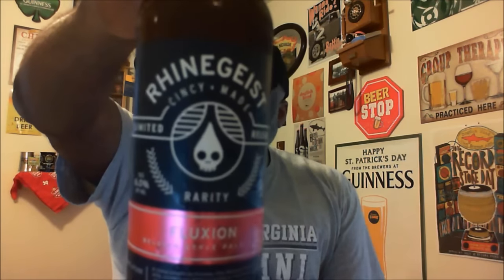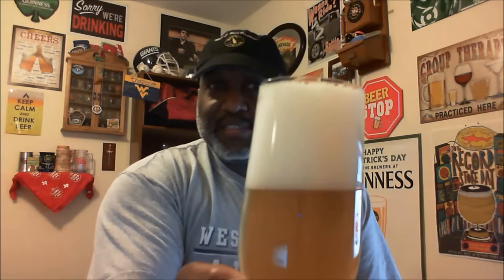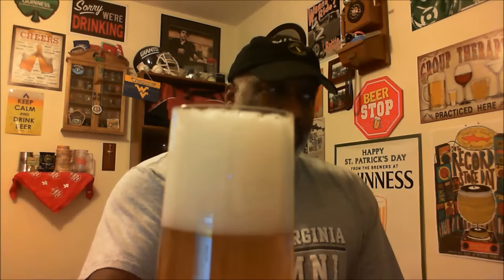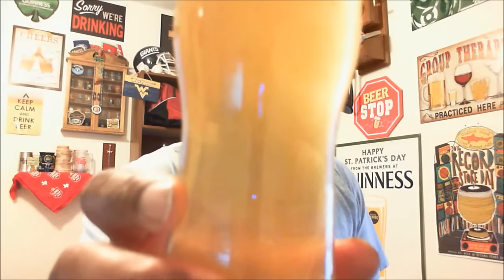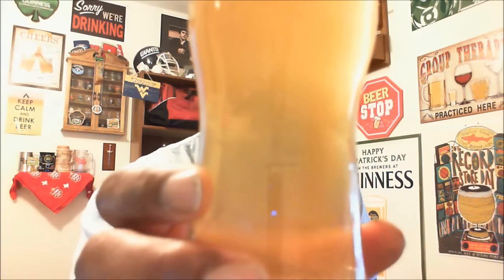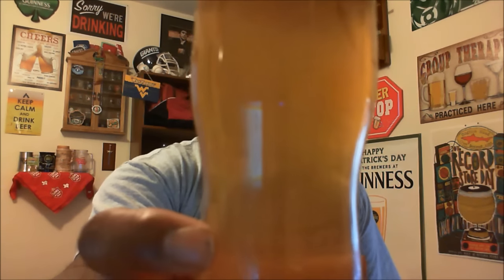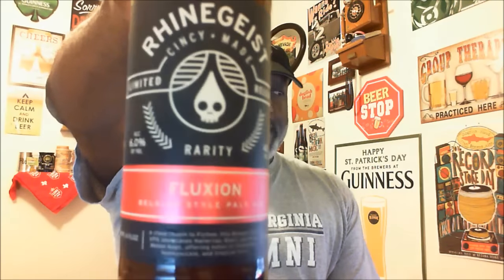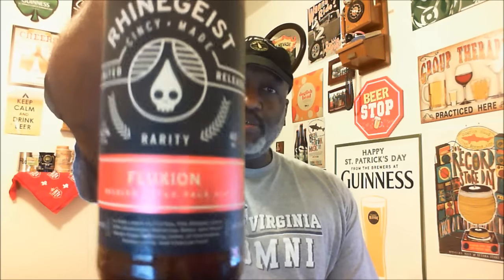Rod J BeerVentures | Rhinegeist Fluxion Beer Review (6% ABV)